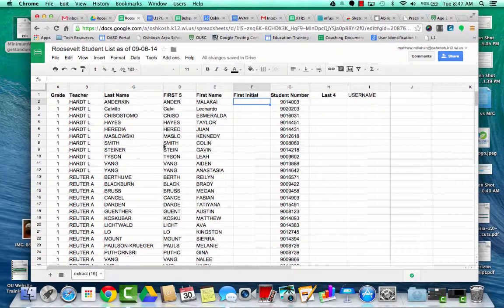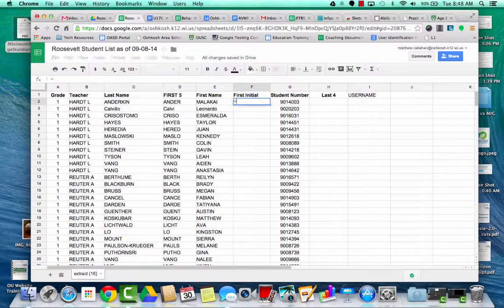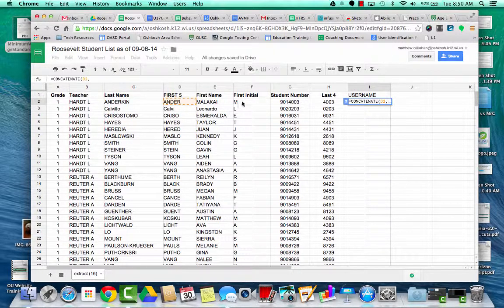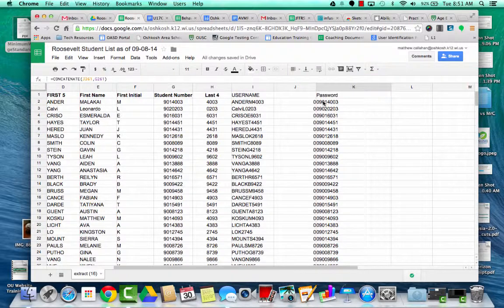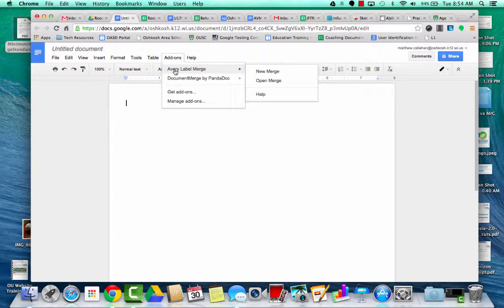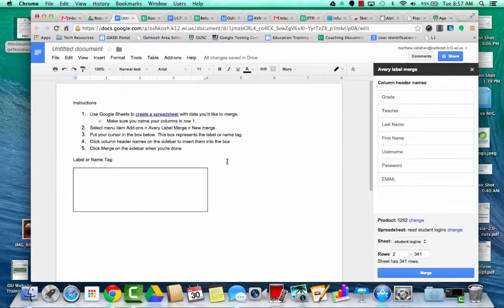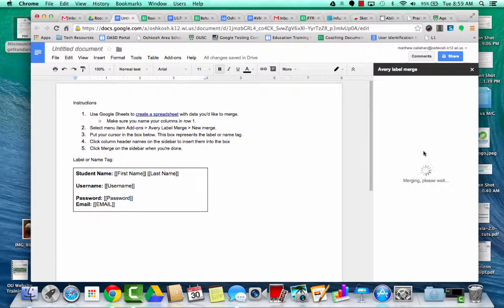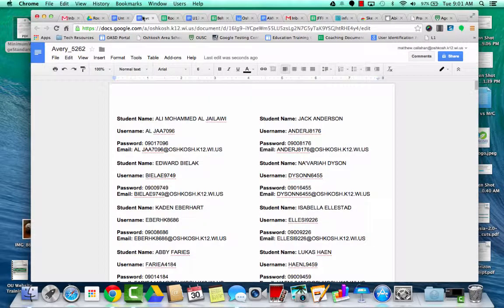Using Formulas and the Avery Add on to Create Labels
This video demonstrates how to use formulas to take parts of student information (first five of last name, last 4 digits of student ID, etc.) from a spreadsheet and then combine it back together to create the needed date (student username). The video also shows how to merge the finished spreadsheet with a Google Doc to print labels!